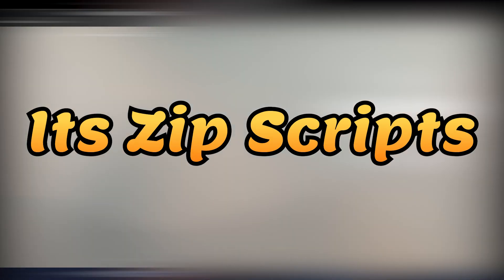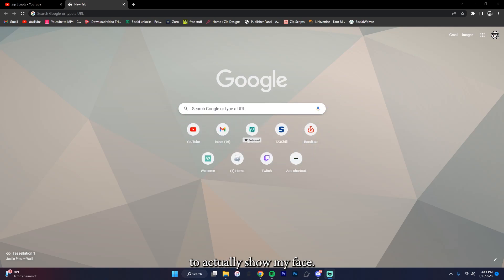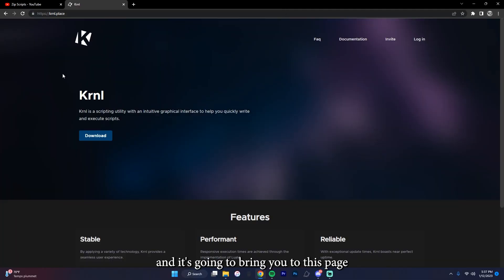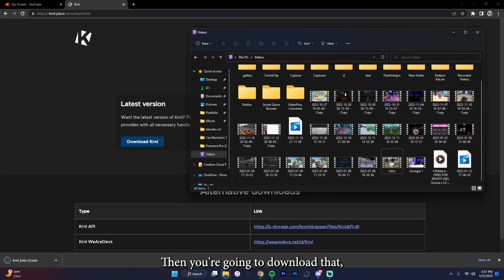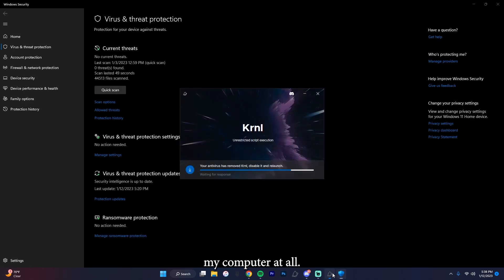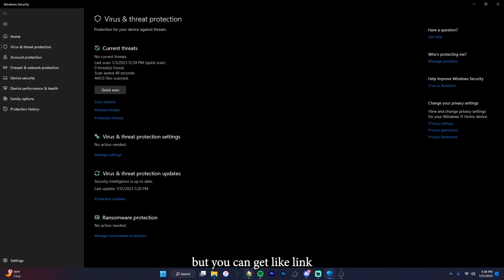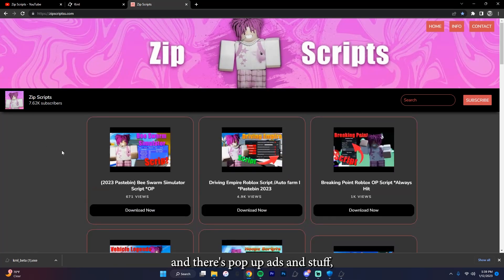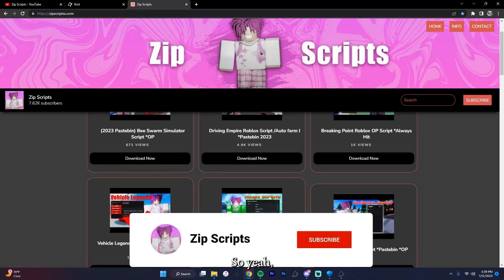How To Download Krnl *Free Roblox Executor Tutorial 2023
Hello YouTube this is zip scripts and in this video we give a full review on how to download krnl.
Want Scripts for this executor go to my website for free scripts!!